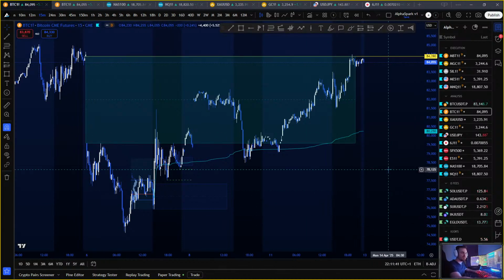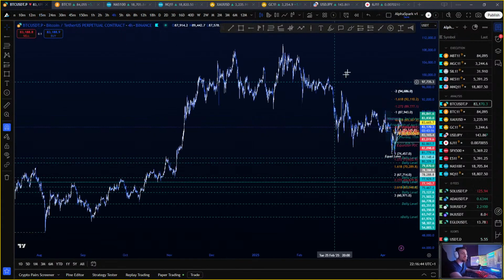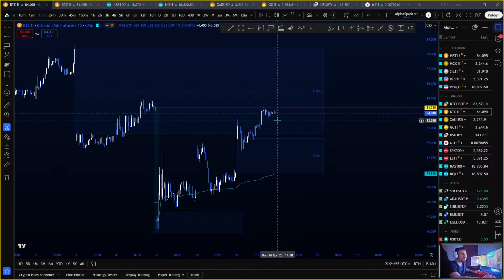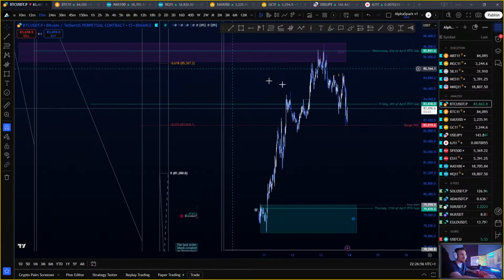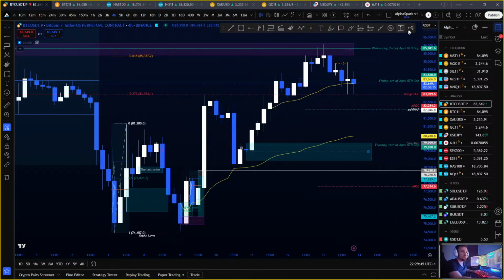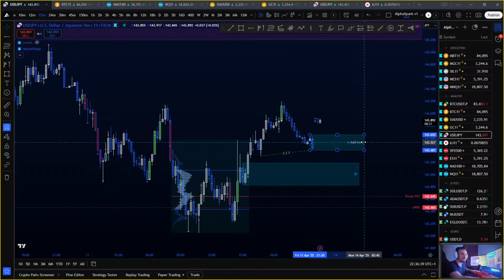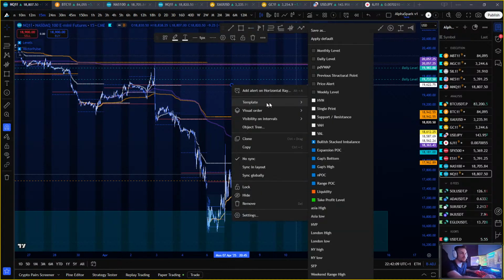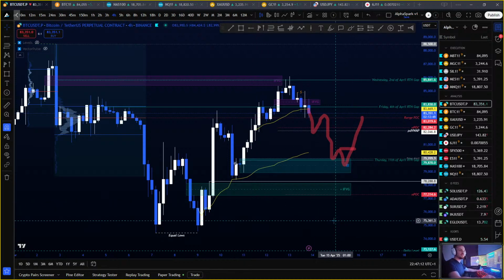Trading365 - Day 20